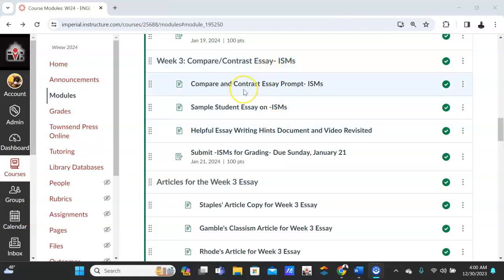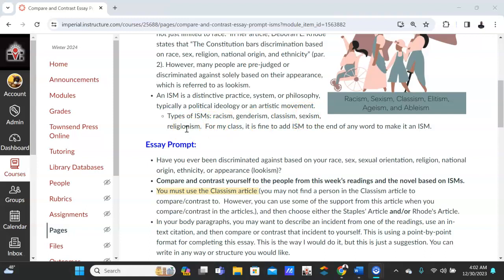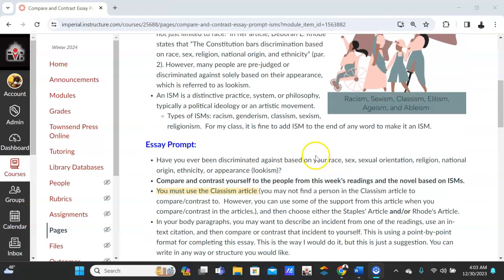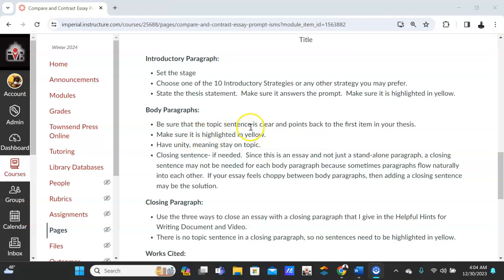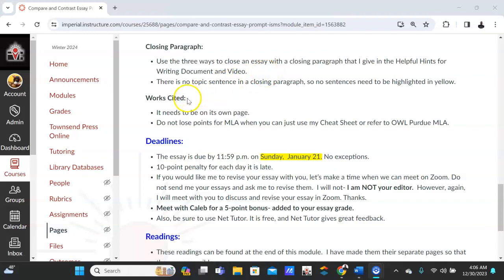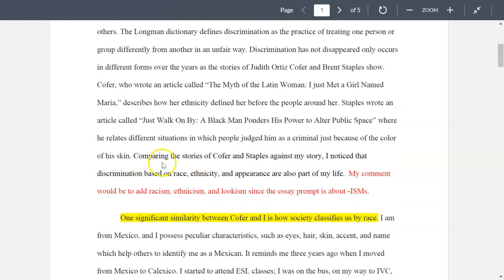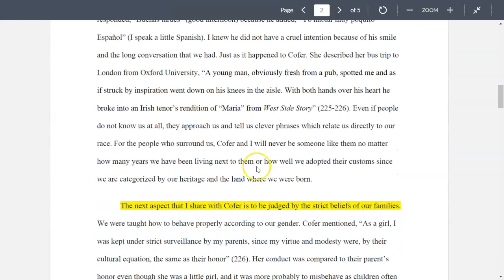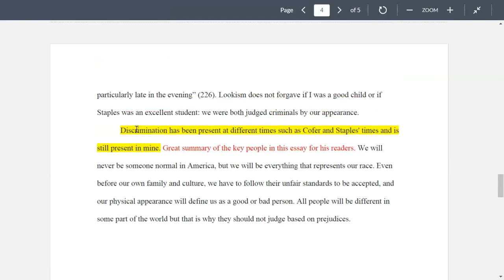110 Winter 24 Week 3 Essay Prompt ISMs